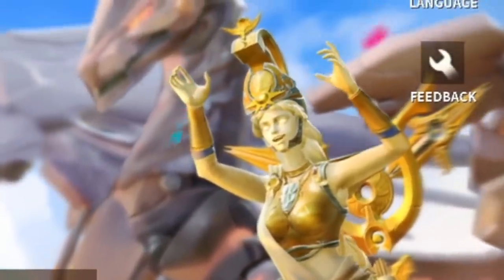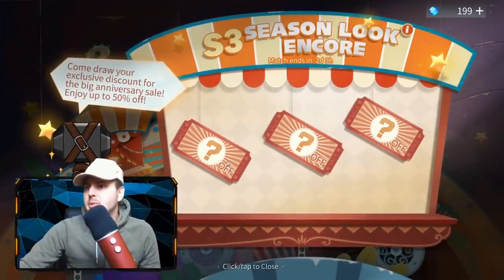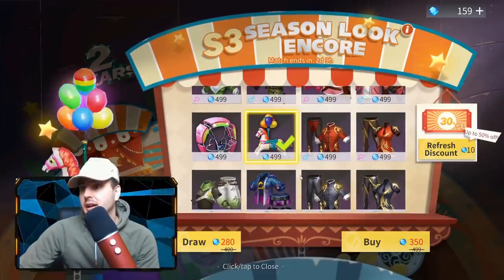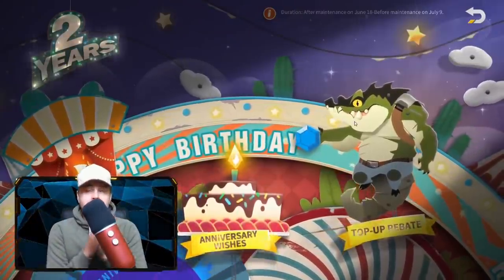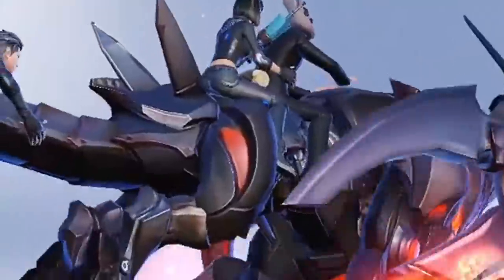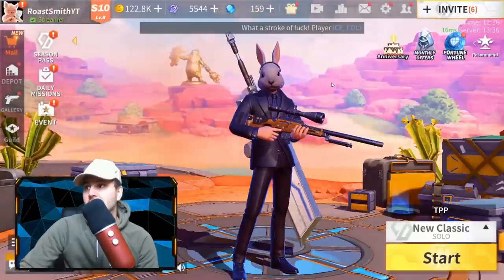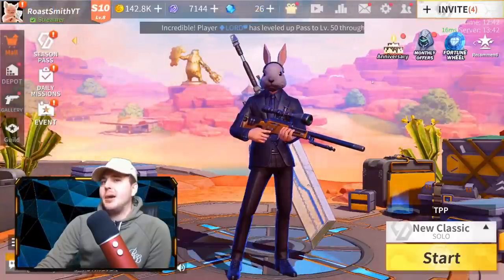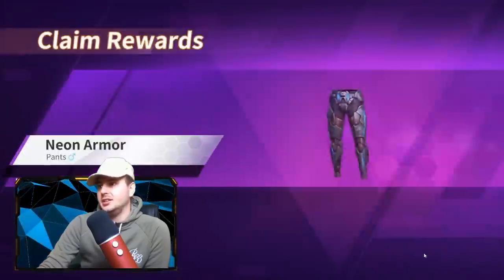OMG YOU GET FREE SKINS!!! 2 Year Anniversary Creative Destruction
This NEW update gives you FREE SKINS!!! 2 year anniversary of Creative Destruction!!

Write in the comments if you enjoy playing Creative Destruction?

Thanks!

Creative Destruction
CD
Mobile Gaming
battle royale